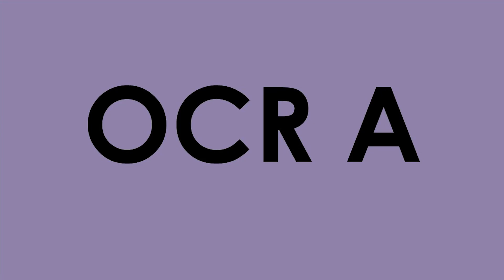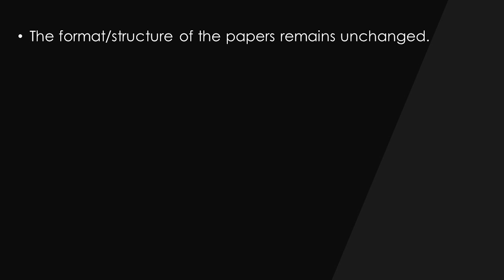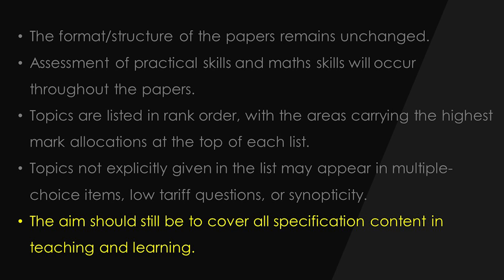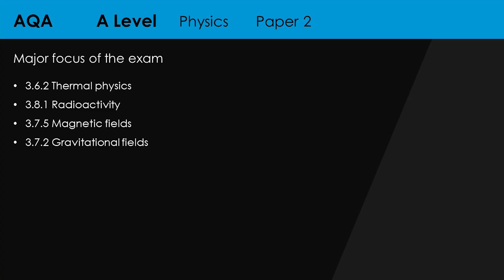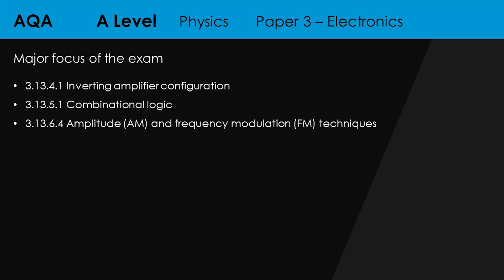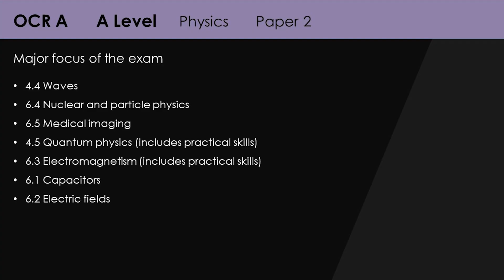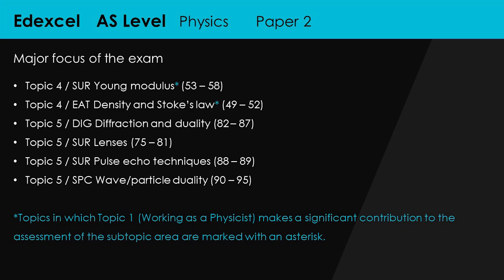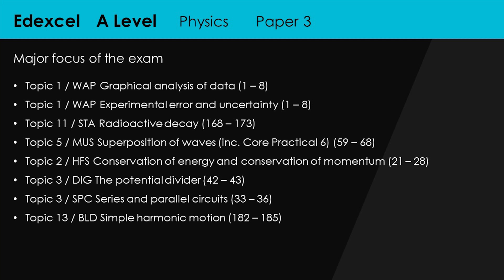Advance Information for A Level Physics - AQA,OCR, Edexcel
The advance information has now been published by the exam boards for A Level Physics in England. In this video (filmed in one take) I go through how to find the advance material on the websites, what it means, a summary of the information for AS and A Level Physics for AQA, Ocr Spec A and Edexcel. Finally I give you some extra advice to help you with your exams coming up this year.

0:00 How to find the advance information
2:27 What the advance information means
4:55 AQA AS Level Summary
5:45 AQA A Level Summary
8:27 OCR Spec A AS Level Summary
9:25 OCR Spec A A Level Summary
11:07 Edexcel AS Level Summary
12:38 Edexcel A Level Summary
13:49 How to improve your grade